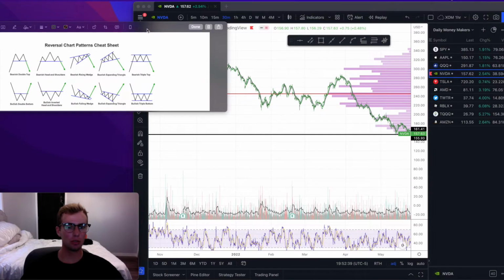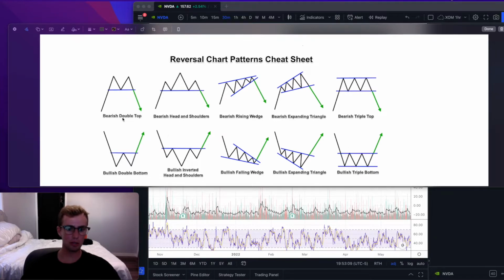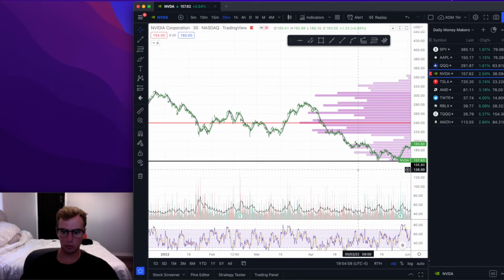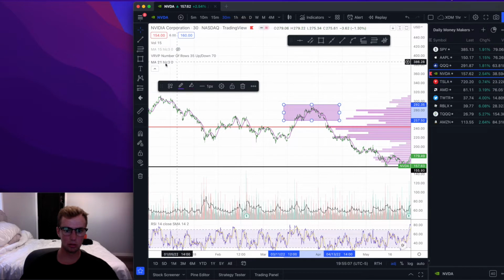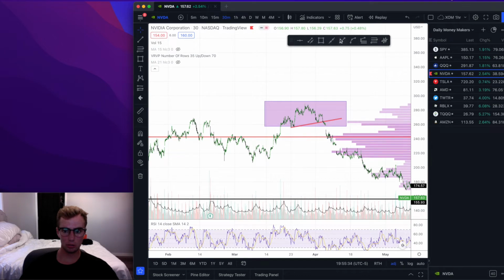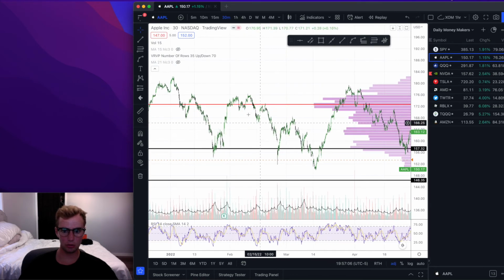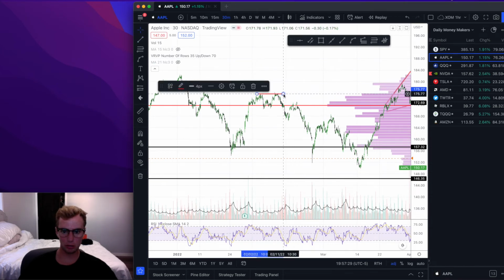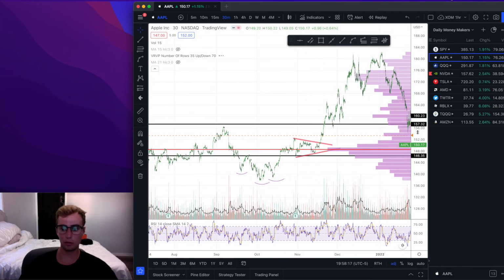Reversal Chart Patterns For Beginning Day Traders in 2022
Comment any feedback below.

Comment any other video ideas.